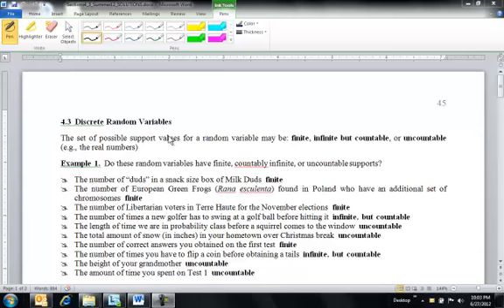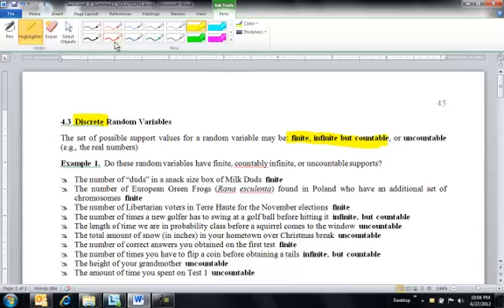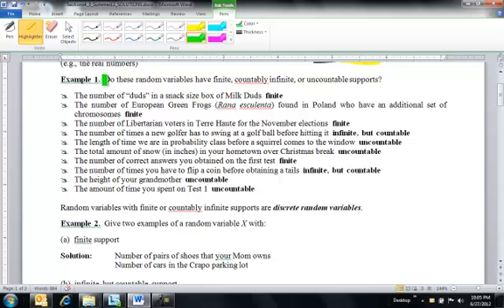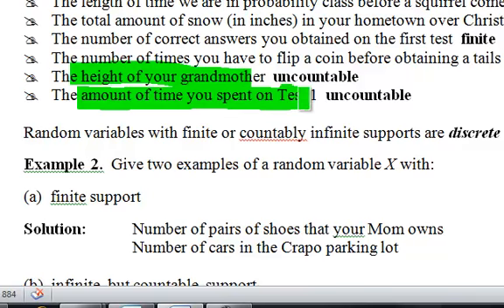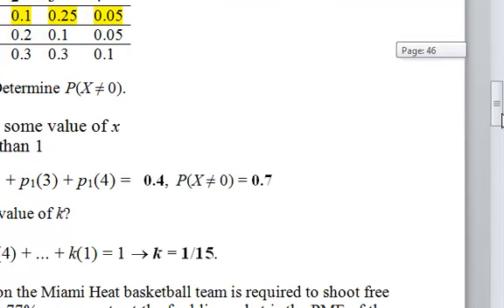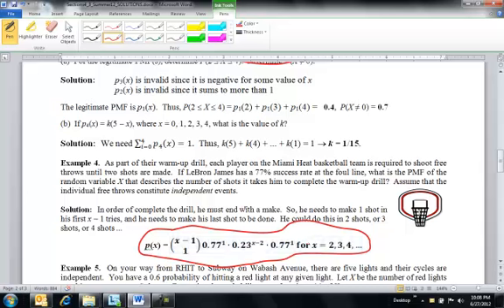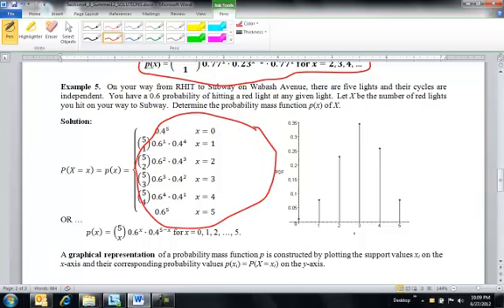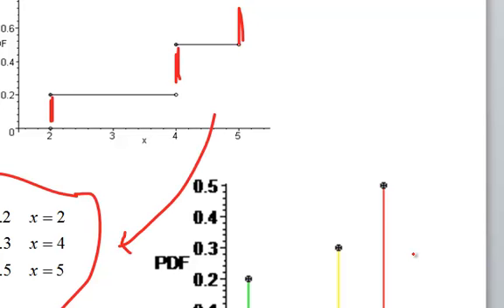Discrete Random Variables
Lecture on discrete random variables.